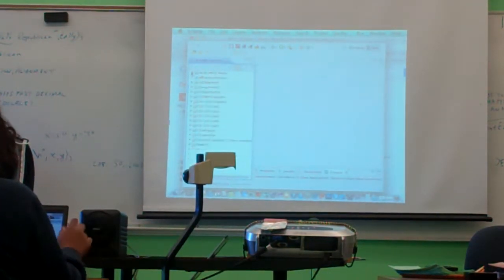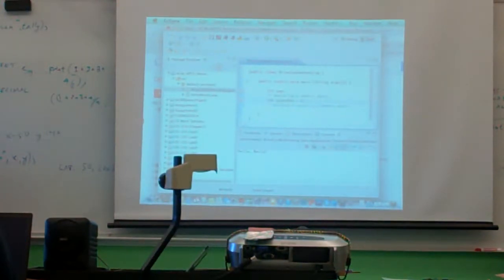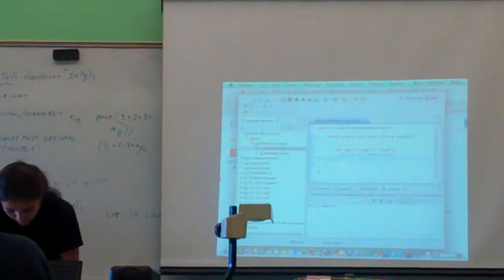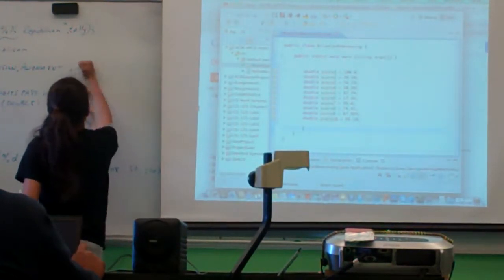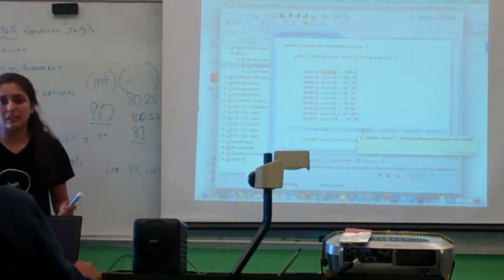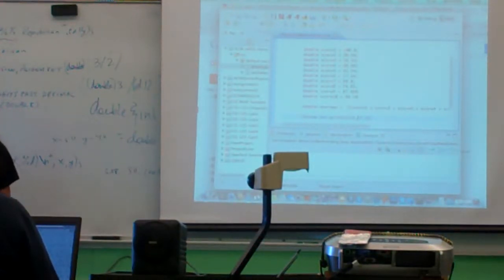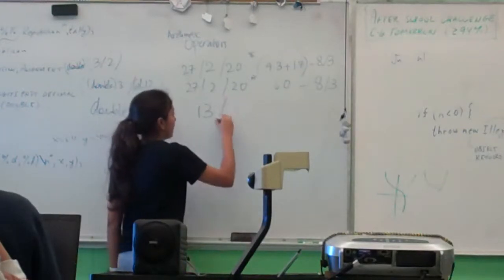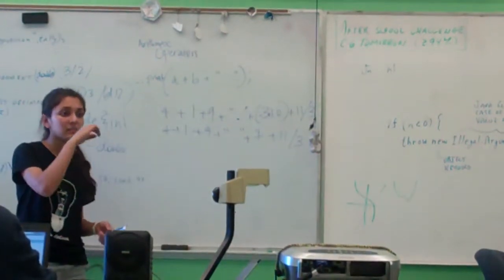ACM Lecture October 6th, 2014